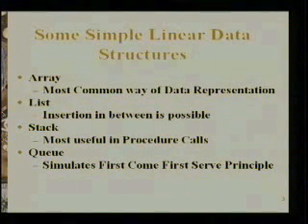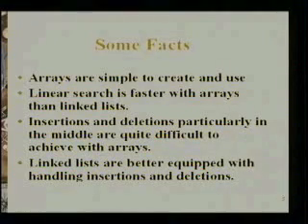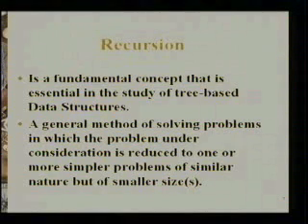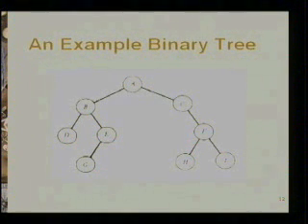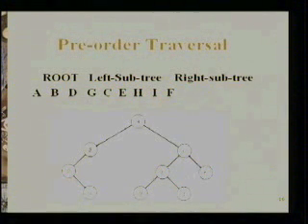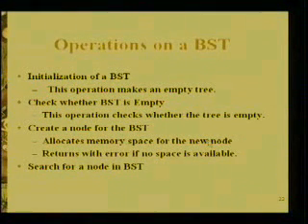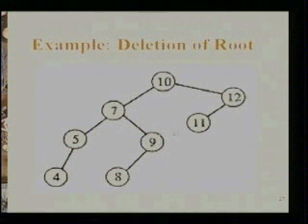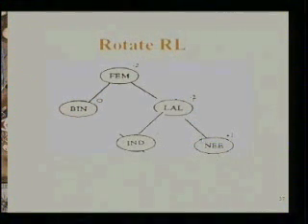An Introduction To Trees & Data Structure